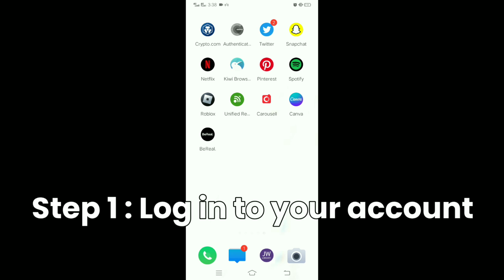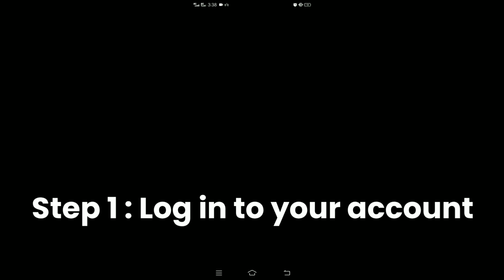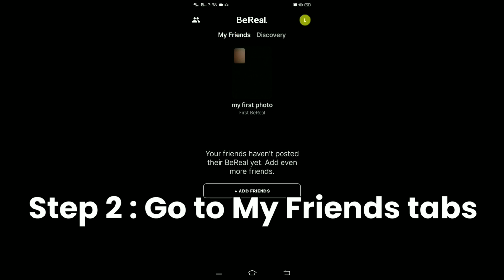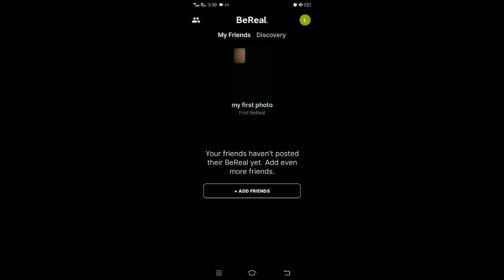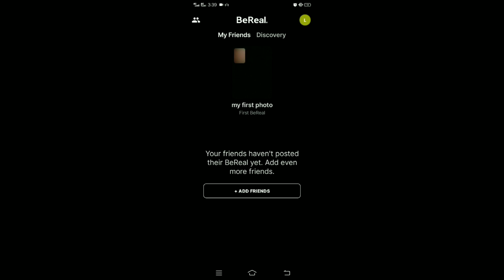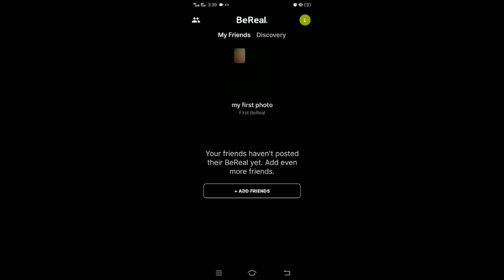How To See Who Screenshotted Your BeReal Post (2023 Last Update) Step By Step Tutorial